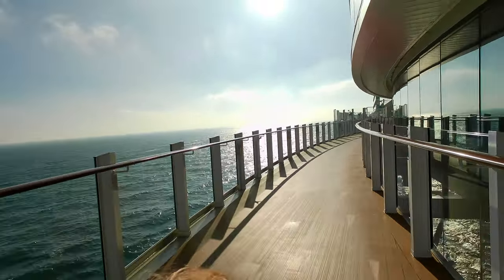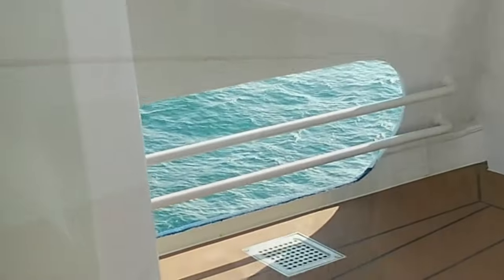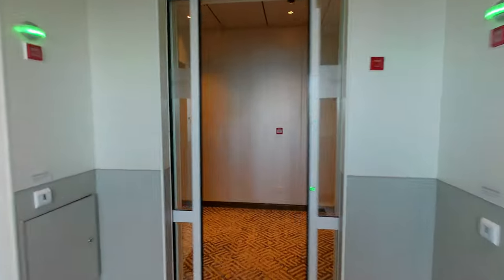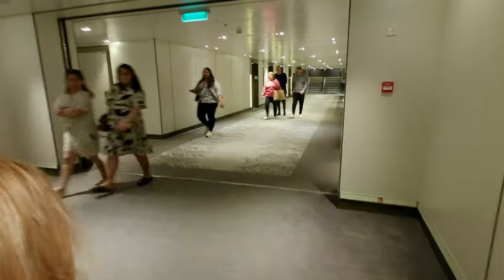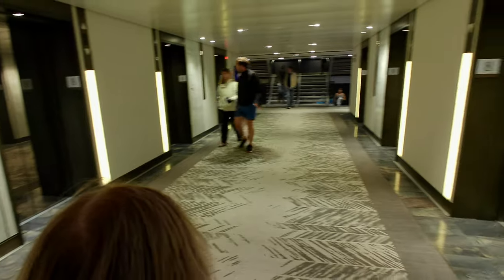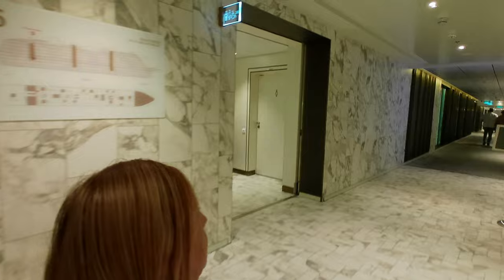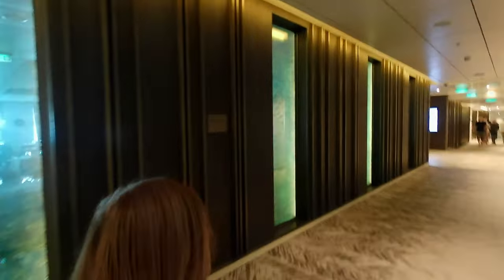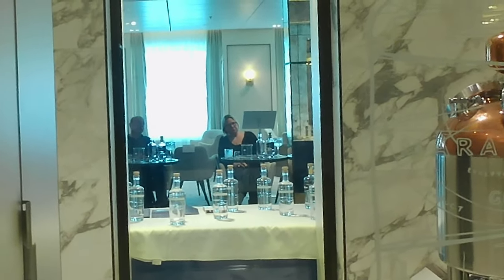IONA | SEA DAY #2 | NORTHERN EUROPE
It's our second day at sea and day six of our Northern Europe cruise on P & O - a day to relax, take in the nice weather, enjoy the on ship activities and watch the halloween festivities.  Bruges tomorrow.